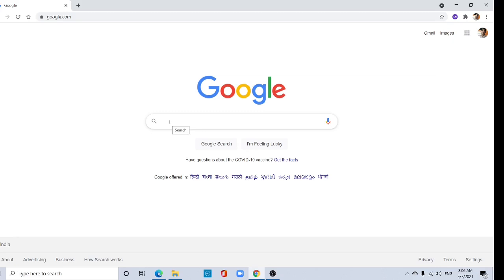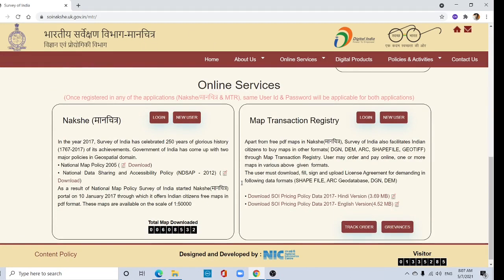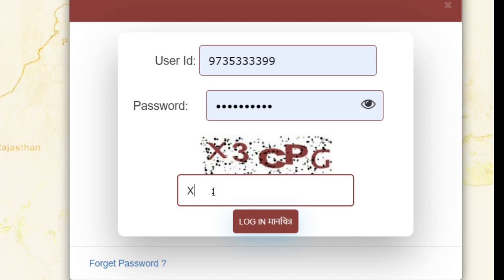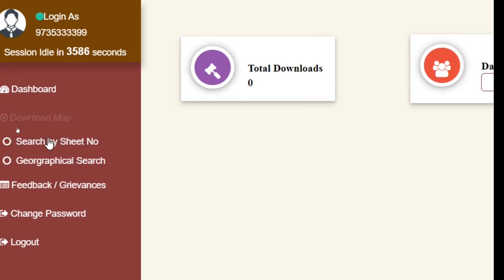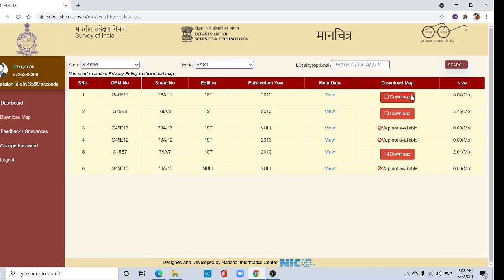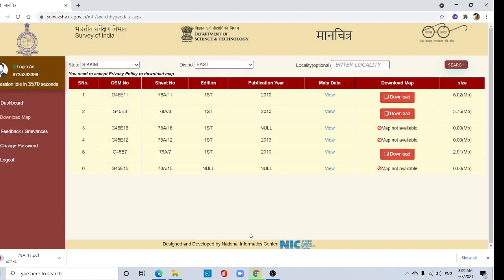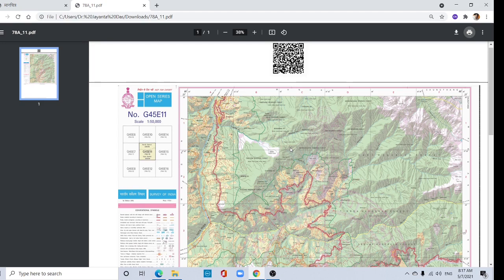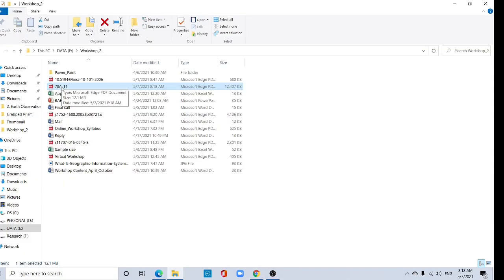Free download Survey of India toposheet [soinakshe.uk.gov.in] and remove password